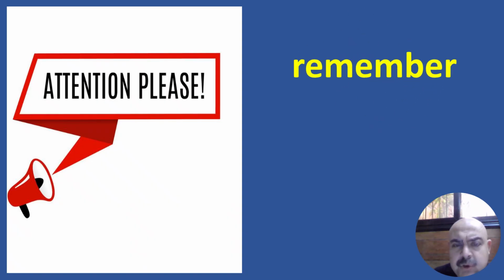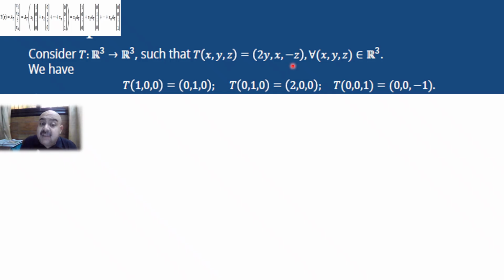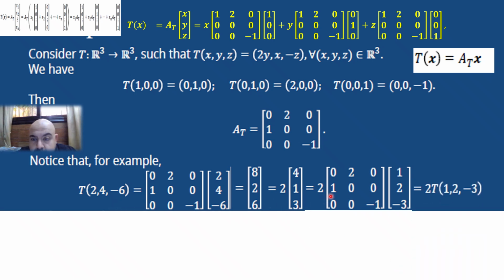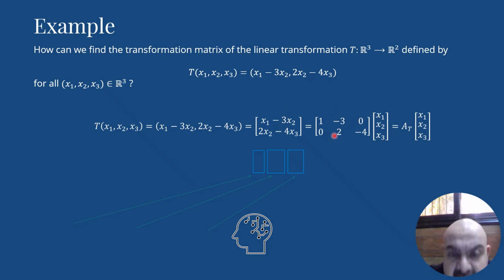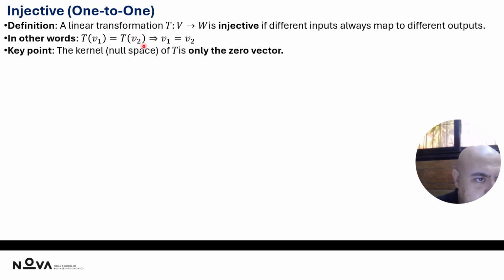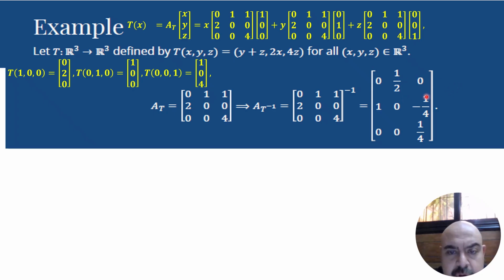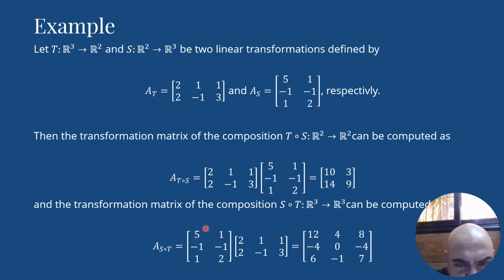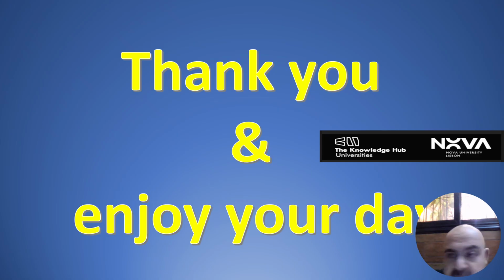W4 L2 A 25 26 SBE sheet added L2 recorded